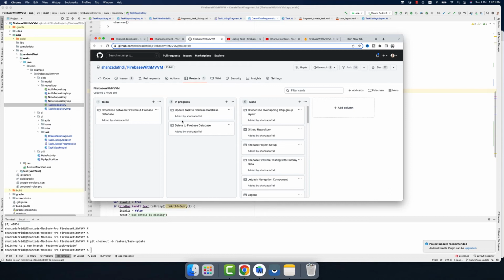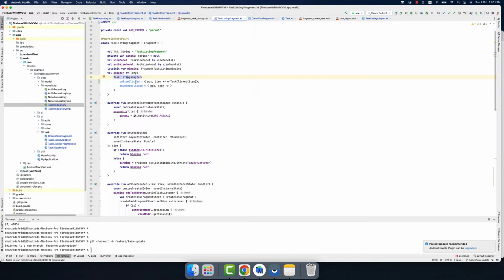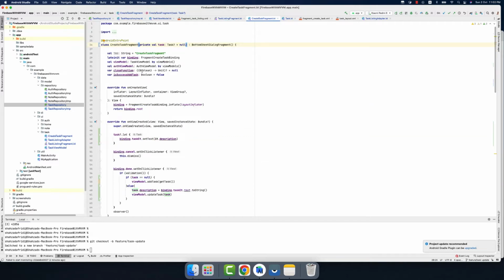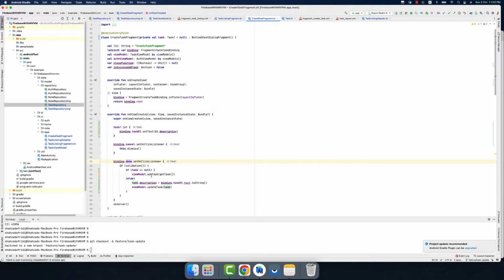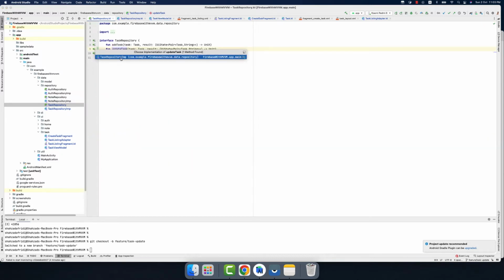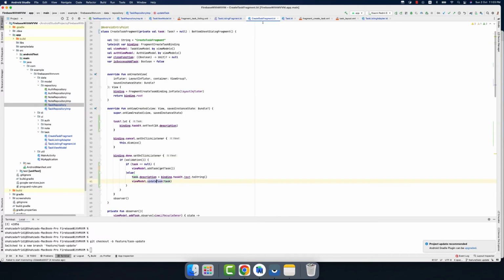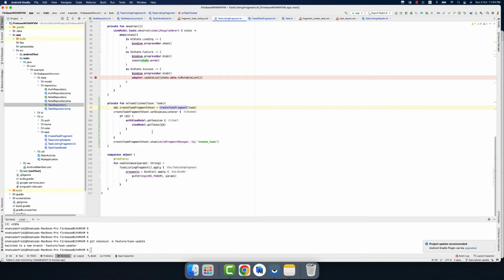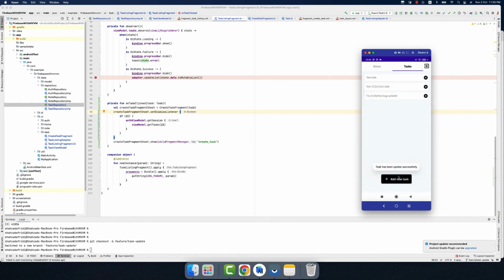Update Task | Firebase Data | Database | Firestore | MVVM | Github | Android | Kotlin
In this video, I will shows you how to update tasks on firebase database with mvvm architecture.

Branches:
- (feature/user-notes) has related to getting notes with help of user id so user can see his own notes.
- (feature/pick-images) has related to pick image from gallery.
- (feature/upload-single-image)  has related to upload single image to firebase storage.
- (feature/upload-multiple-image) has related to upload multiple images to firebase storage.
- (feature/create-task) has related to creating a task using firebase database
- (feature/task-listing) has related to get tasks from database then shows in list
- (feature/task-update) has related to update task on firebase database